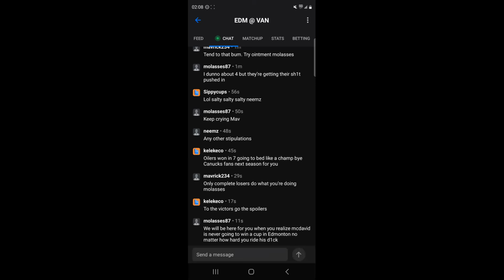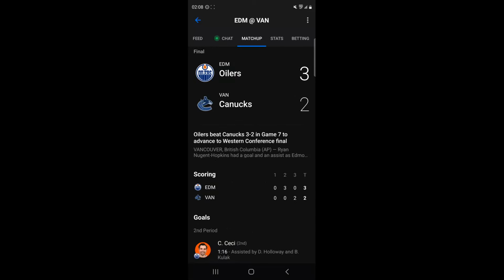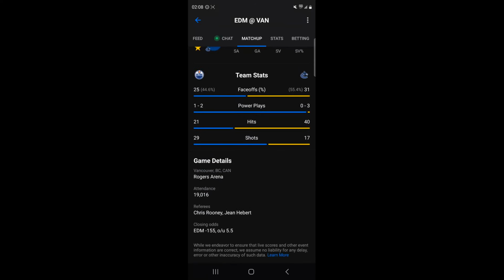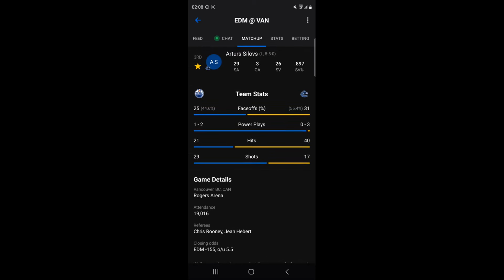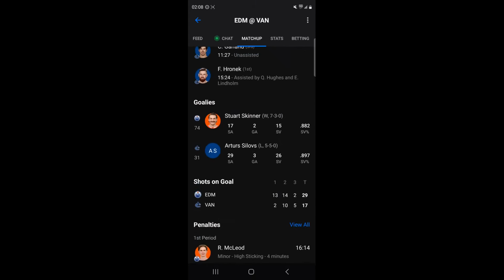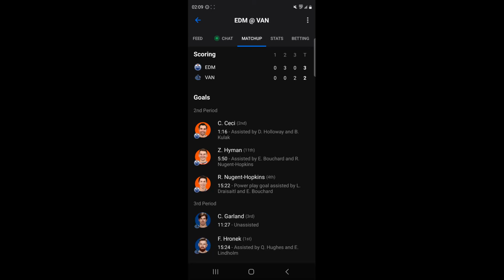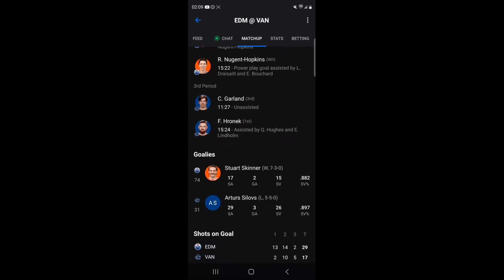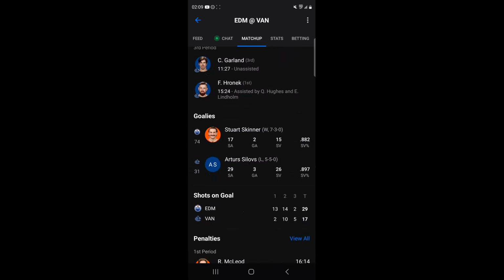Quinn Hughes Vancouver Canucks Postgame PRESS CONFERENCE vs Edmonton Oilers Game 7 REACTION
The Oilers confirmed their place in the Western Conference Final on Monday night with a 3-2 victory over the Canucks in Game 7 at Rogers Arena, scoring three times in the second period to help build a three-goal cushion that was challenged in the third period after the hosts mounted a late push in the final nine minutes.

Join the Trending Rabbit family on telegram where we chat sports gambling and live in-play betting 24/7 everyone is welcome

Quinn Hughes Vancouver Canucks Postgame PRESS CONFERENCE vs Edmonton Oilers Game 7 "IT'S OVER"